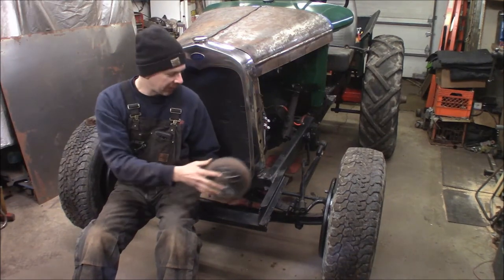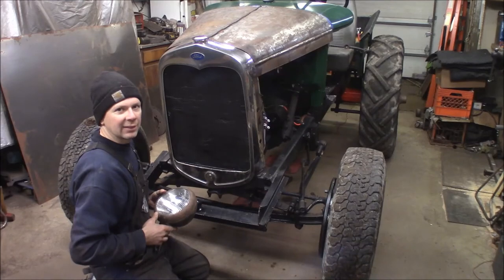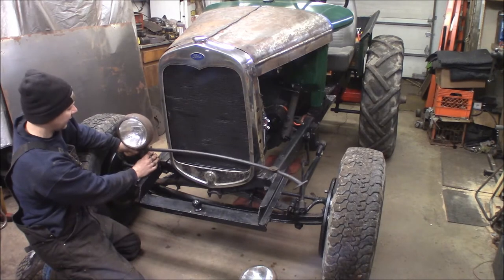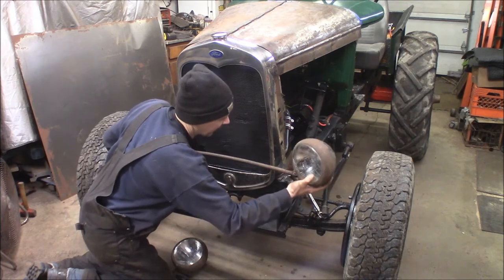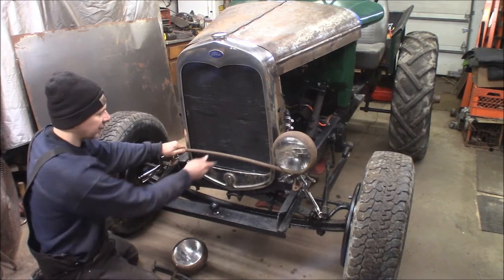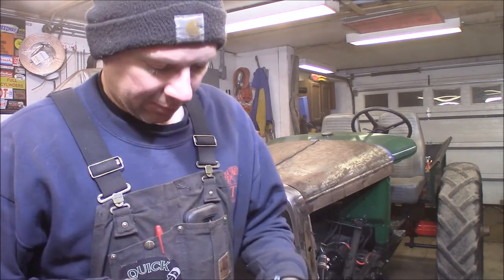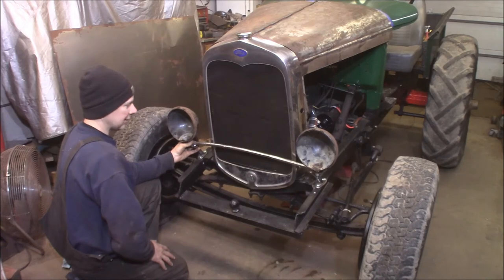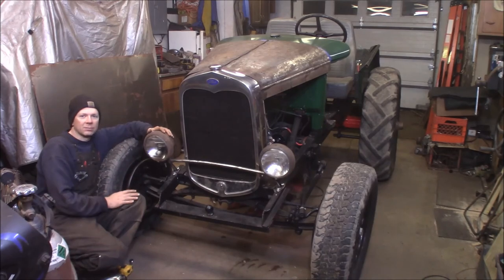Ford AA Doodlebug Project Part 20: Vintage Hot Rod Headlight Trick!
This time at the Quick Speed Shop I'm using a tried and true old school hot rod trick to add headlights to the Ford AA doodlebug.  A set of cool headlights and Model A headlight bar is all you need to be cool!